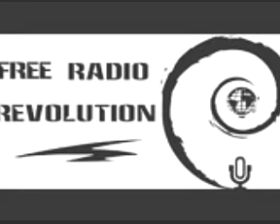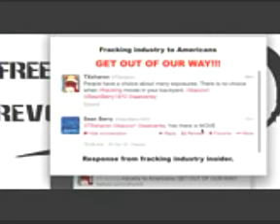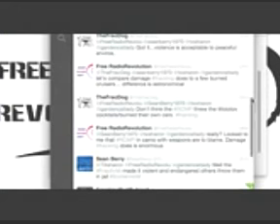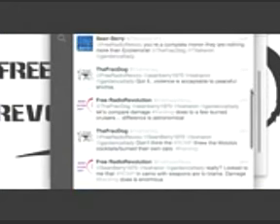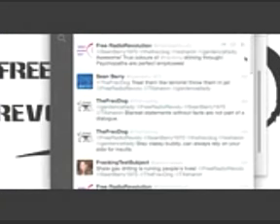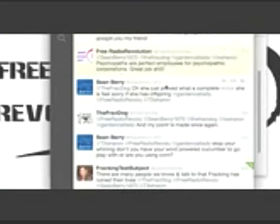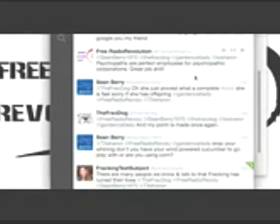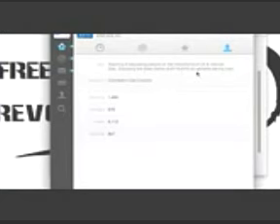Fracking Shills use Social Media to Attack Activists Elsipogtog New Brunswick Protests